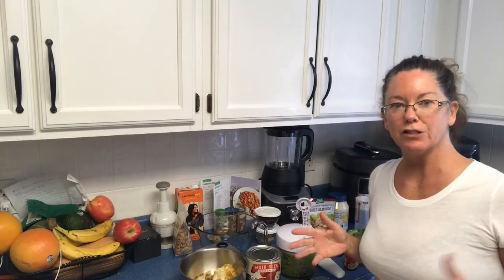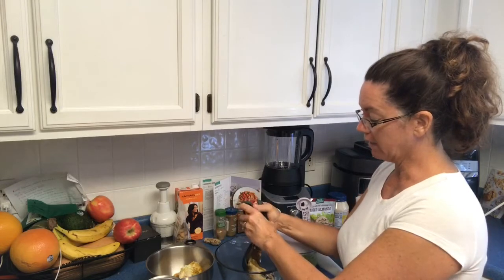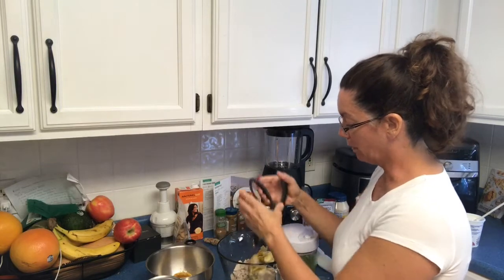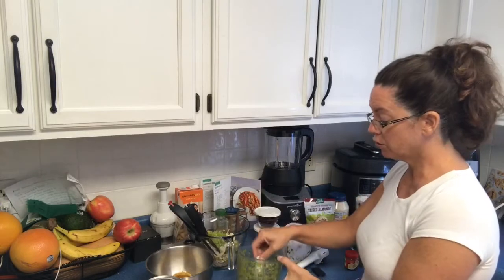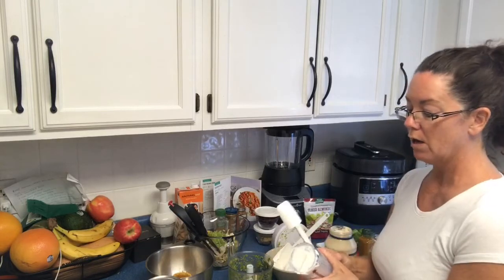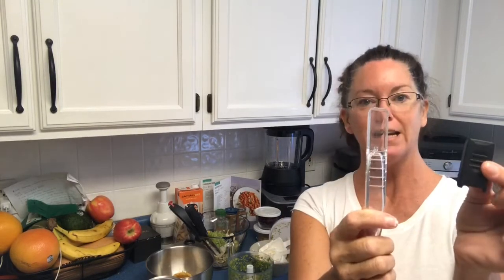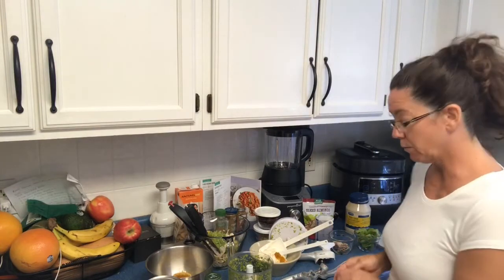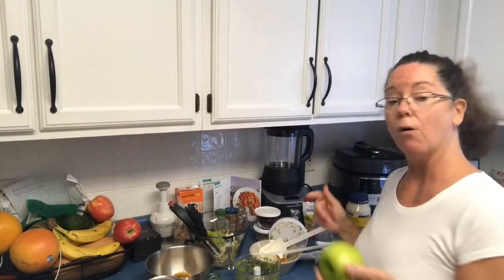Chicken curry lettuce wraps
Love this fresh take on sandwiches. You can add this to a salad, eat wrapped up in bibbed lettuce or wrap in a flour tortilla.